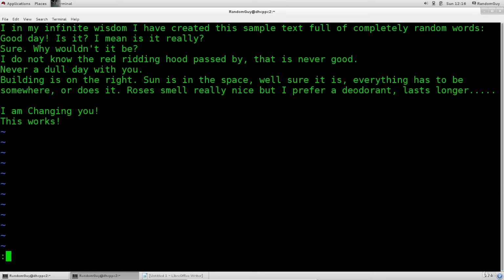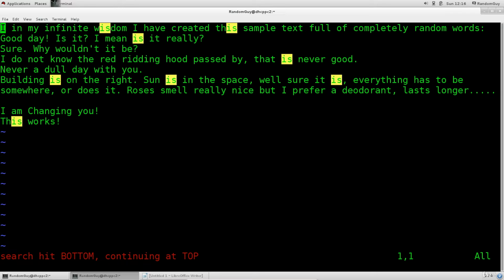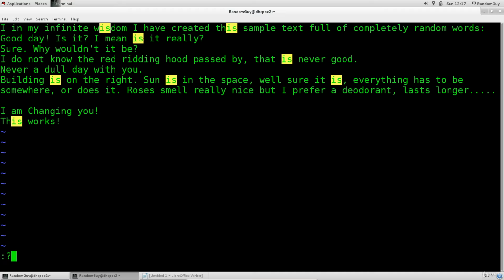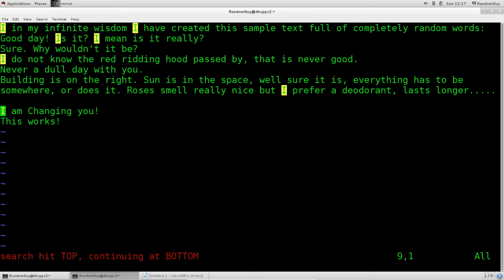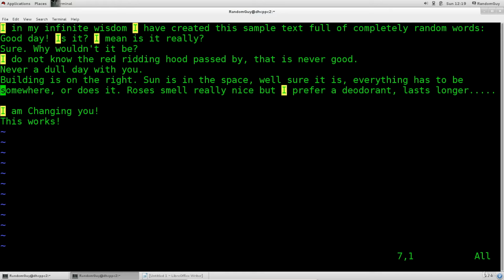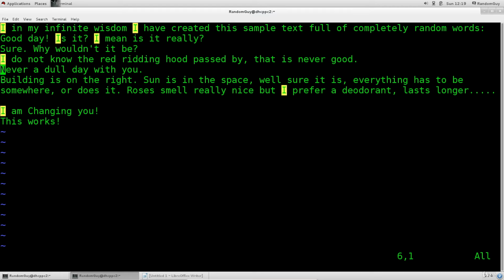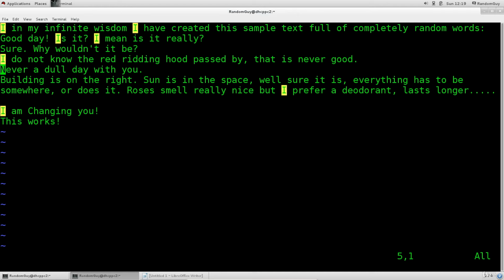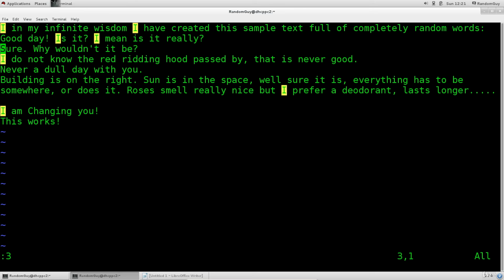Linux text editing and text editors part 3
Linux text editing and text editors part 2
Welcome back everybody. We're just gonna go ahead and continue with vim.